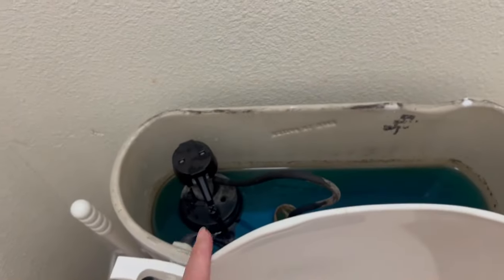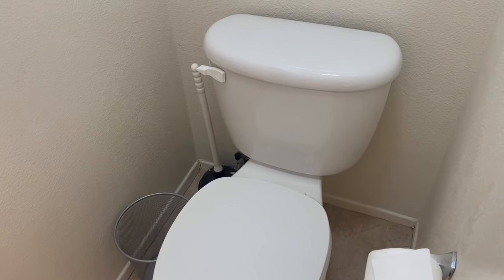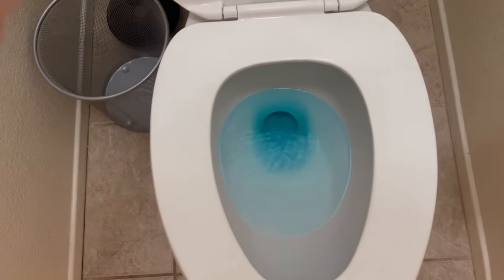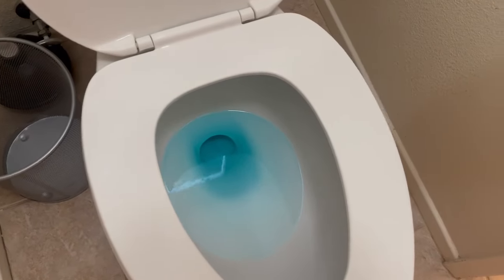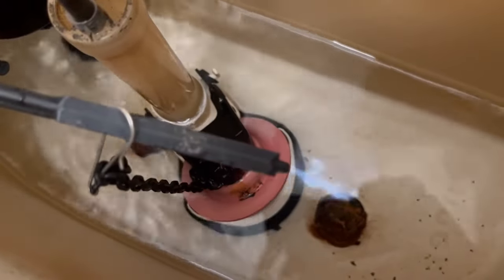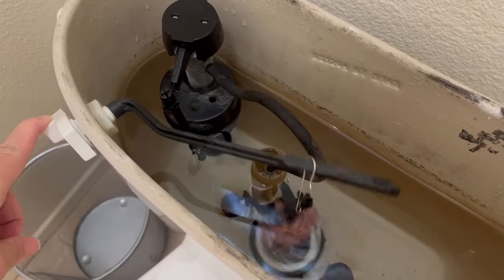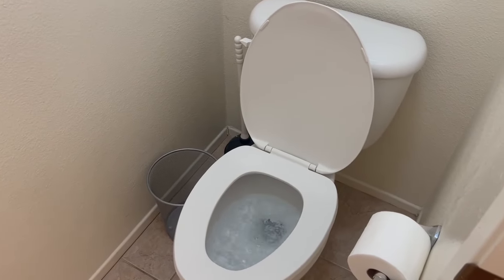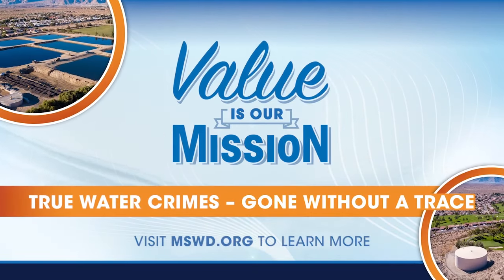True Water Crimes: The Case of the leaky toilet flapper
A leaky toilet isn’t just a nuisance, it can also waste up to 200 gallons of our much-needed water per day! The simplest way to find toilet leaks is by adding a drop of food coloring in the toilet tank. If you see color in your toilet bowl after 5 minutes, you know there is a leak. Some toilets also continue to run long after flushing.

Toilet problems are usually caused by a faulty fill valve or flapper. You can stop leaks by purchasing a toilet repair kit. Kits are found at most home improvement stores or purchased online. They are inexpensive and instructions are easy to follow.